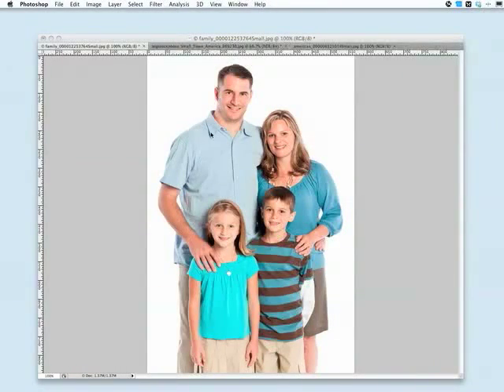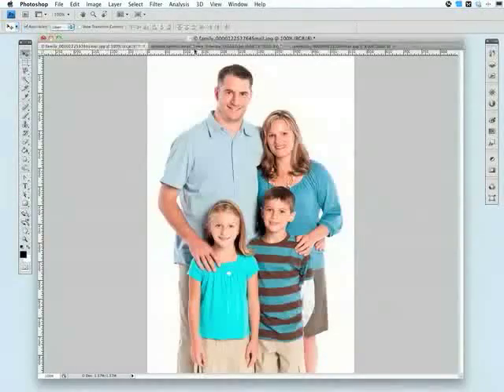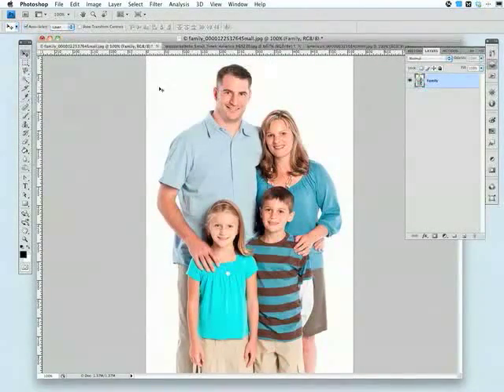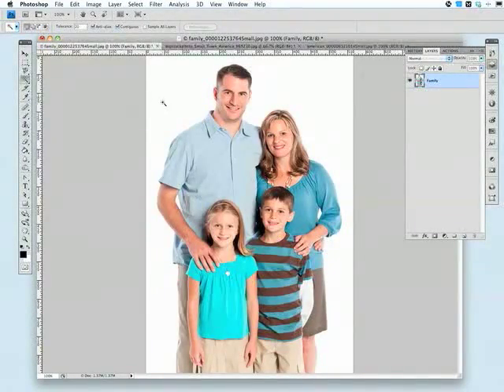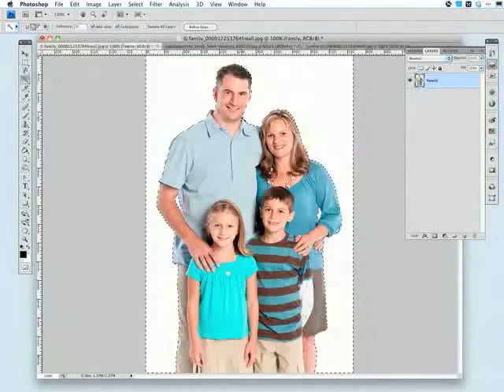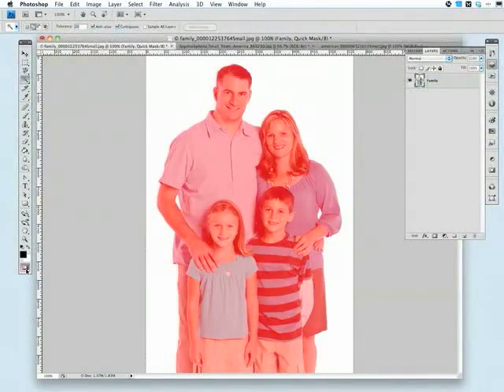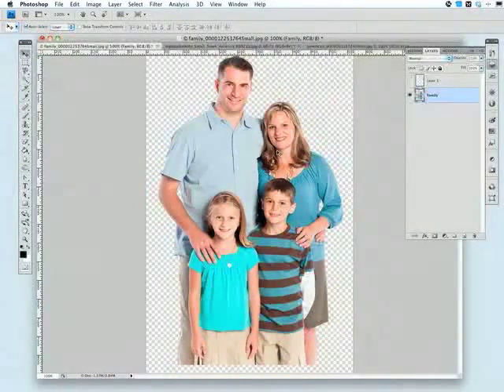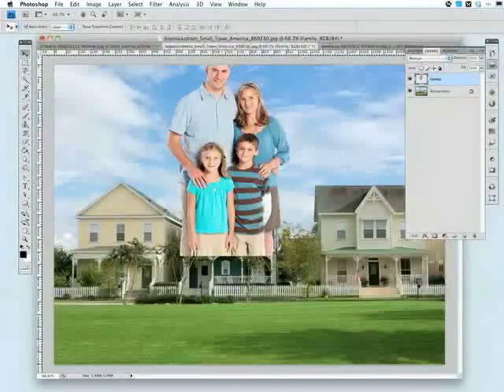Photoshop: Removing the Background From a Flattened Image